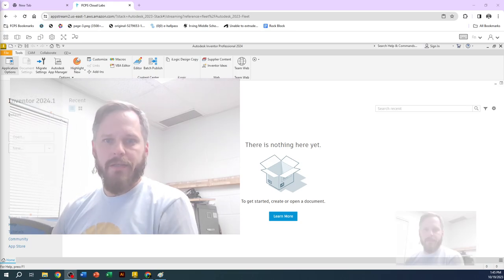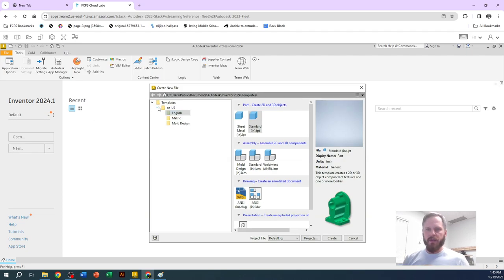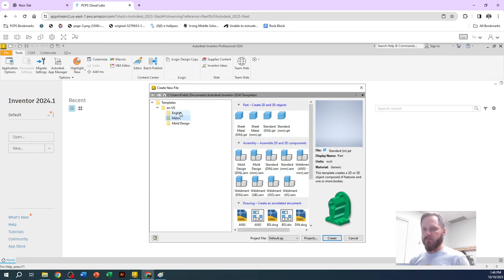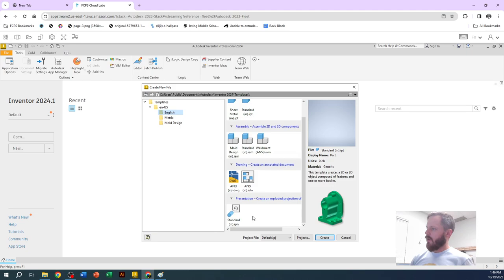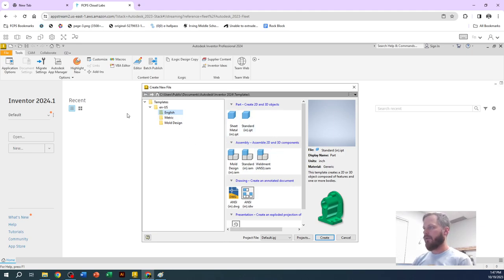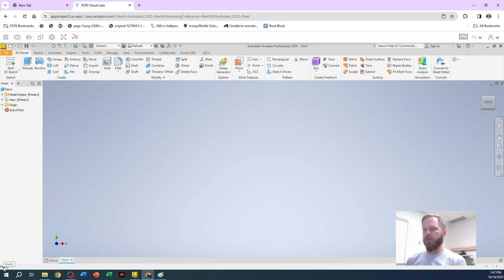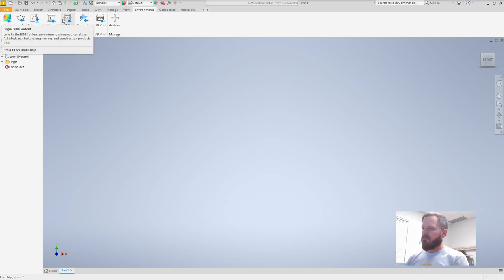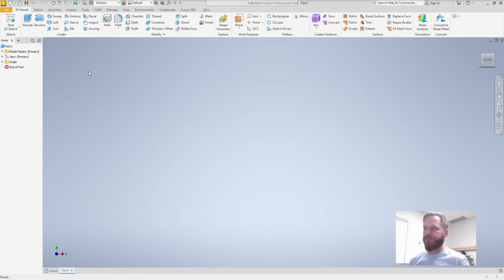Inventor - 3 - Starting A Part File